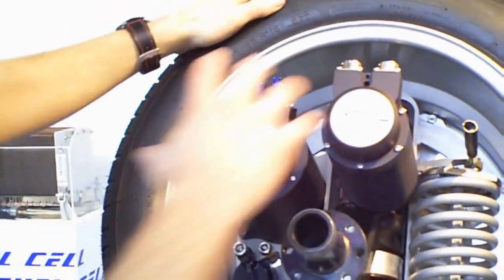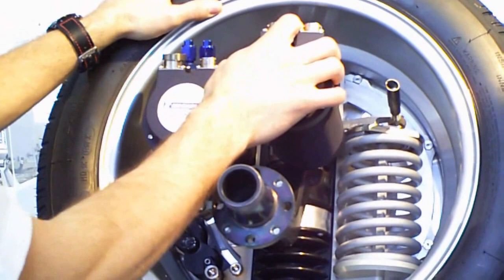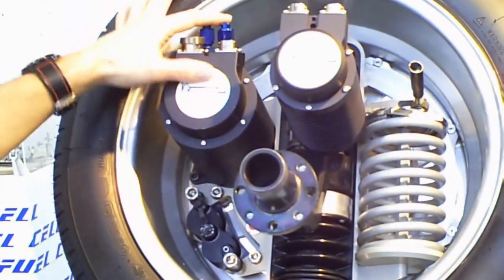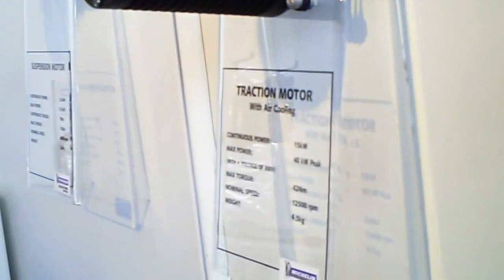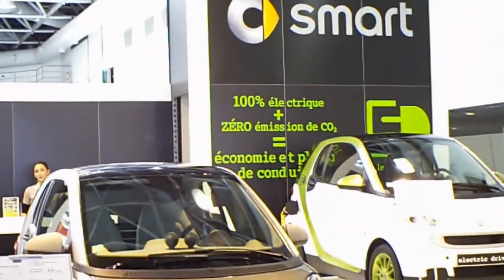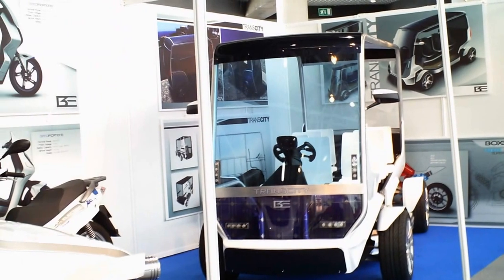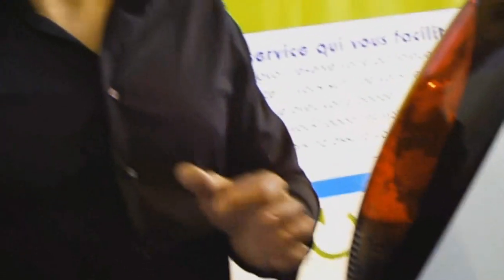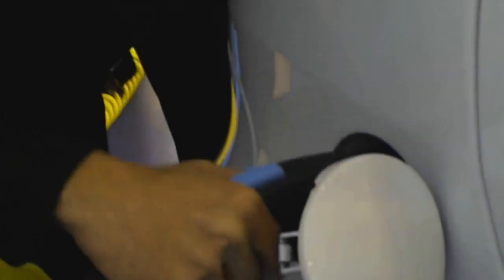EVER Monaco 2011 - 10 Min. Electric Cars ready to buy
EVER Monaco 2011 Expo
Electric cars & Renewable Energy

highlighting public recharging for
Electric vehicles on rent base
French Riviera - Monte-Carlo
Venturi electric car tour
Shanghai - Paris
Renault Leaf Fluence Twizy